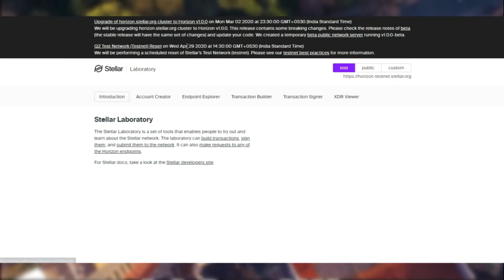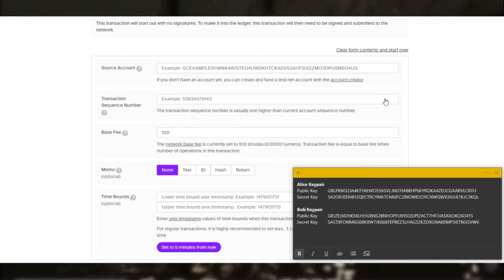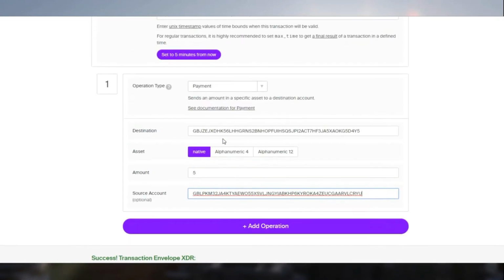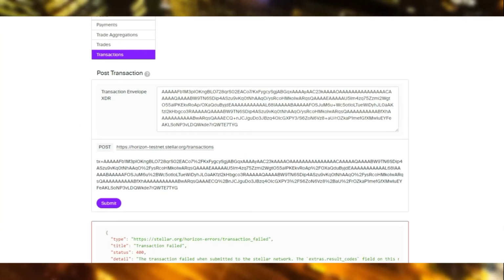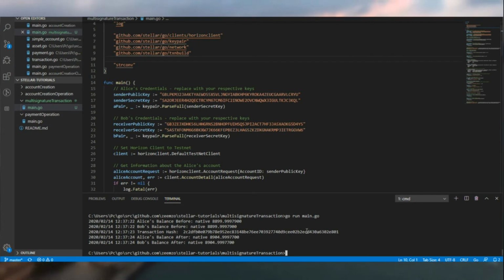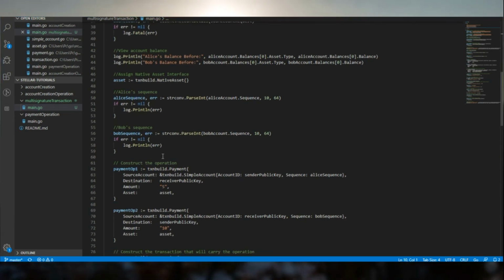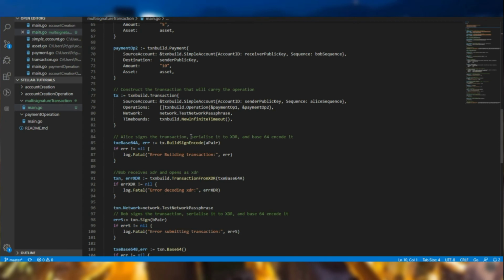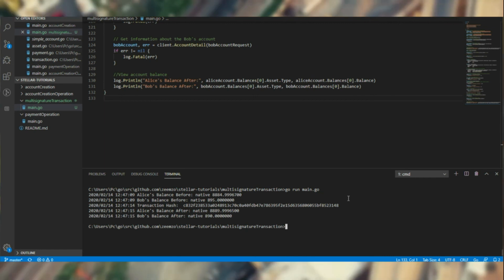Stellar Tutorial - Multi-signature Transaction (Payment Operation)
Here's our tutorial on Stellar Multi-signature Transaction (payment operation) through the stellar laboratory and go sdk.